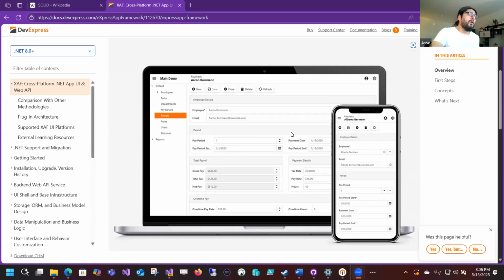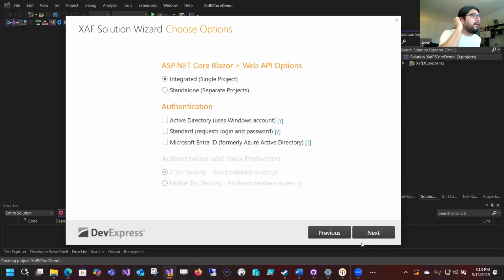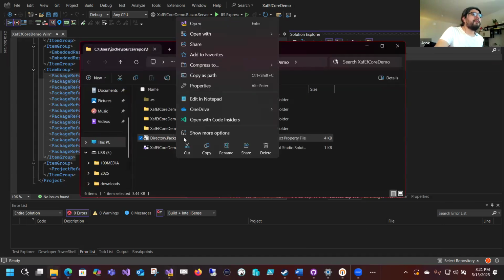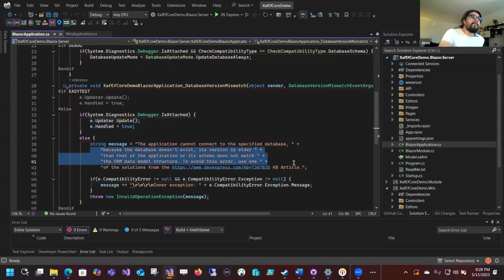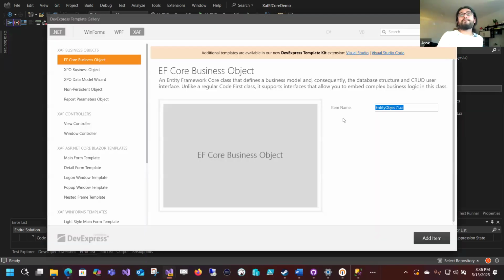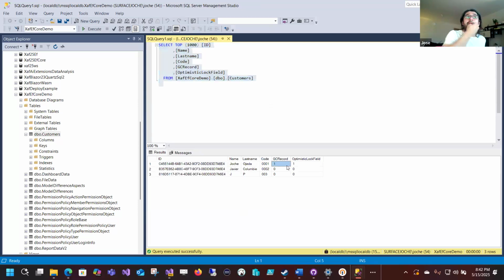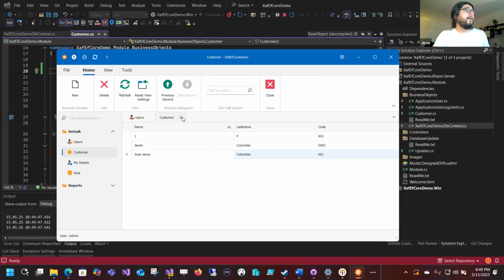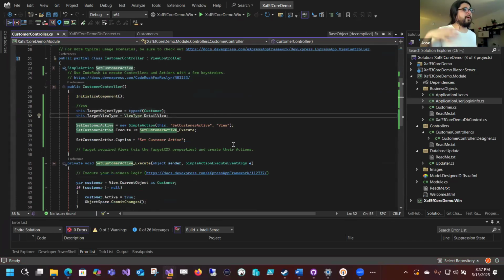XAFers Community Standup. Getting Started with XAF and EF in 2025